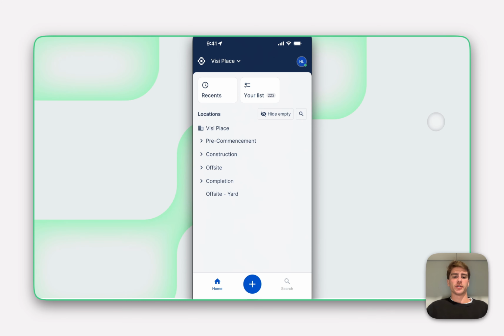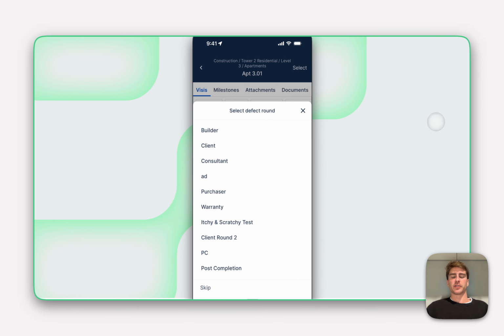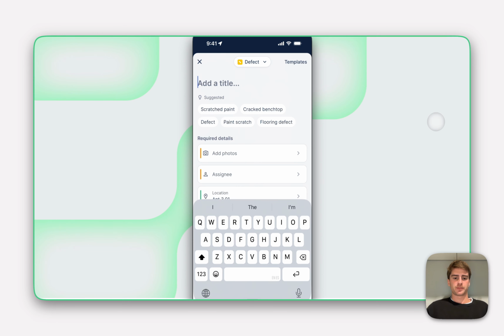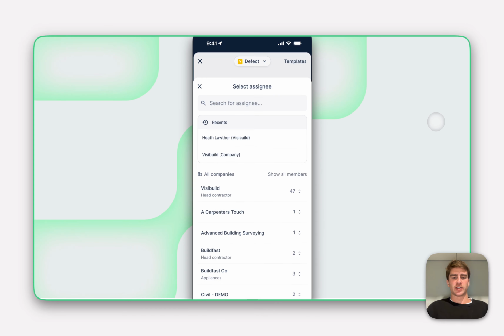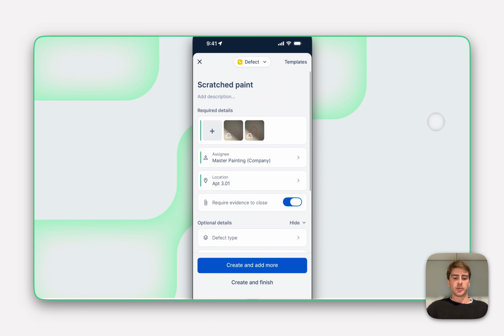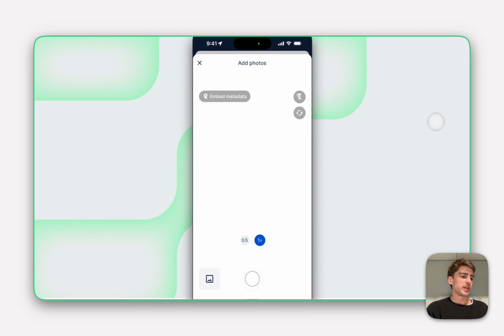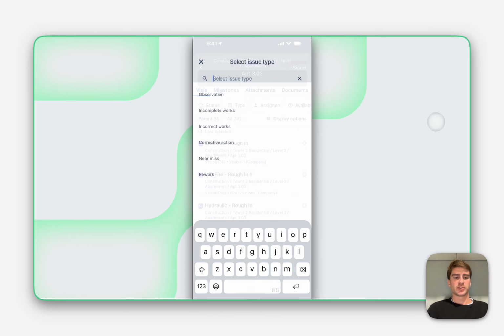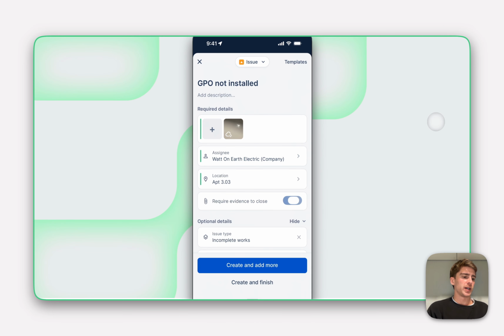Raising issues and defects | Digital QA Certification | Visibuild